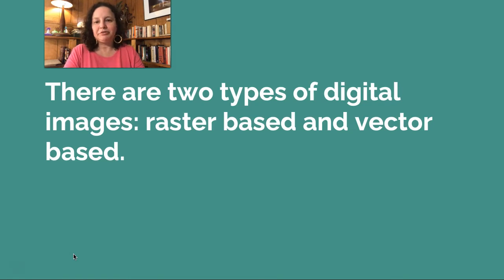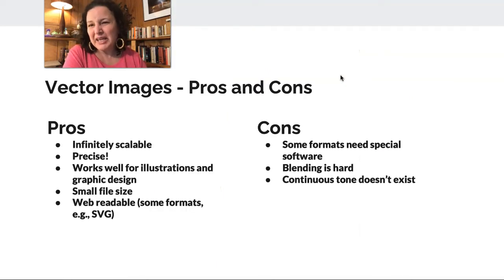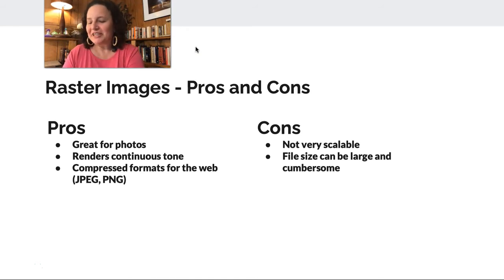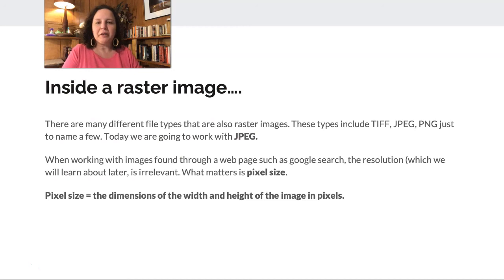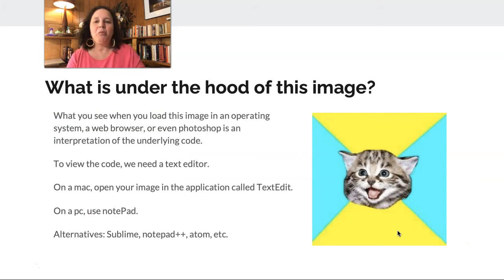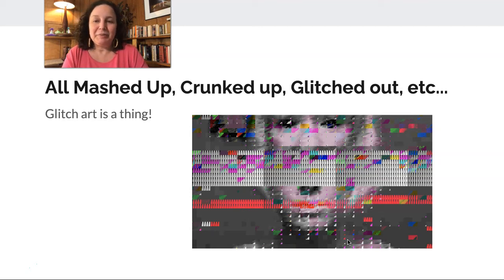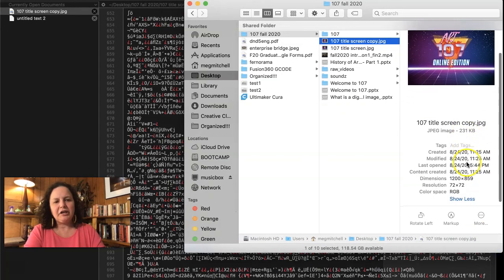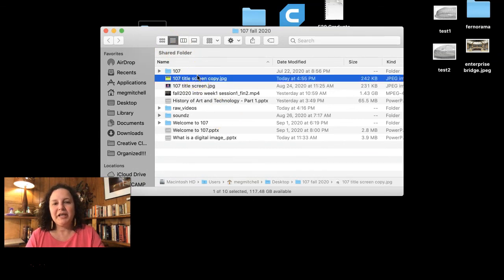Week 2 Session 1: What is a Digital Image?